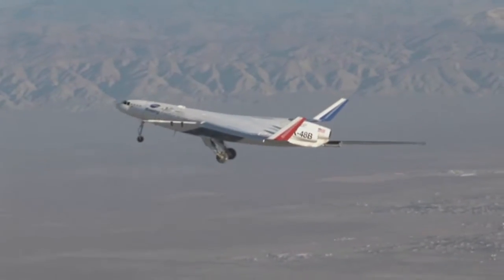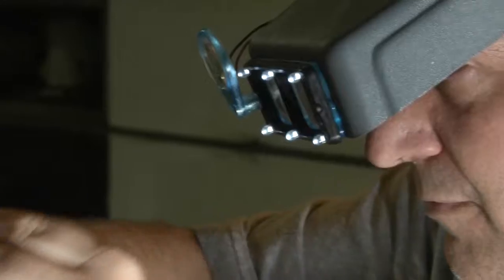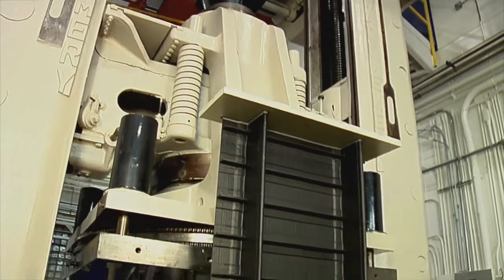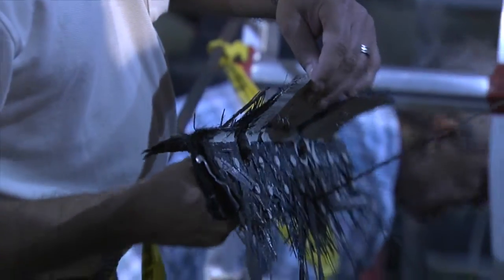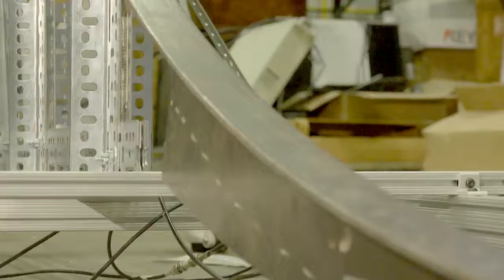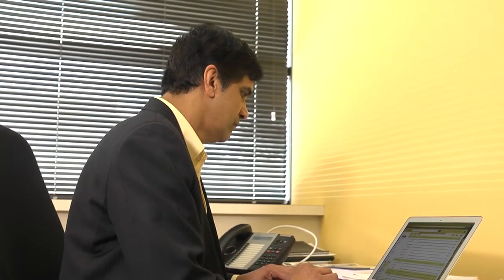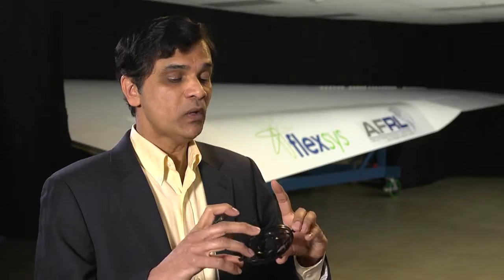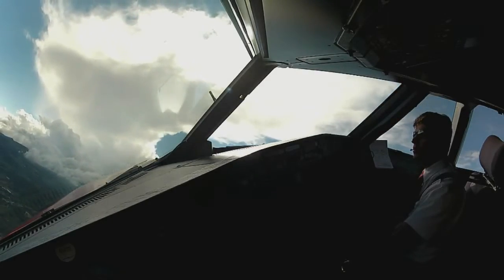NASA X: Environmentally Responsible Aviation-End of an ERA Pt.1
Have you ever considered  how big breakthroughs in science,  engineering, and medicine occur?
The popular misconception of how a breakthrough happens  is perhaps a "eureka" moment while working on a project,  and in that instant, the next big thing is born.

Although that may happen sometimes,  the truth is that most big breakthroughs  are not "eureka" moments at all  but actually take years of painstaking work,  trial and error, and rigorous testing  before the finished product is ever realized.

Researchers in the world of engineering and science  almost always move in small, incremental steps,  slowly building the case for these new revelations  until they are sure the research  is ready to be shared with the world.

Then, and only then,  is when we in the general public hear about it.  Although it may not be quite analogous,  just think about the moon landing  as an example of this phenomenon.
Most of us are familiar with Neil Armstrong's  famous words when he first stepped onto the moon.